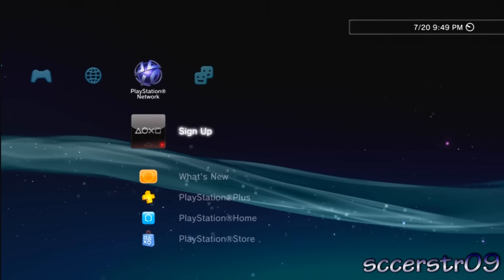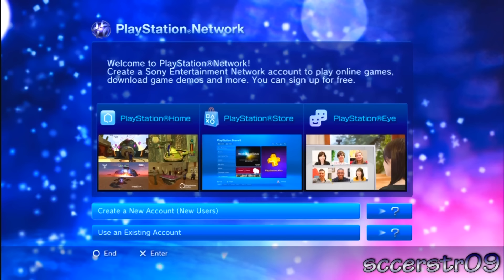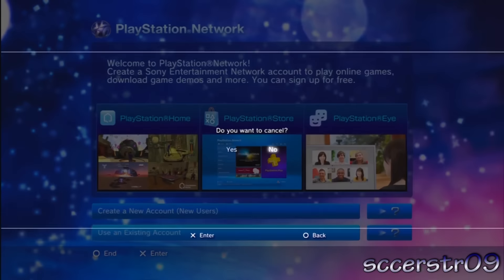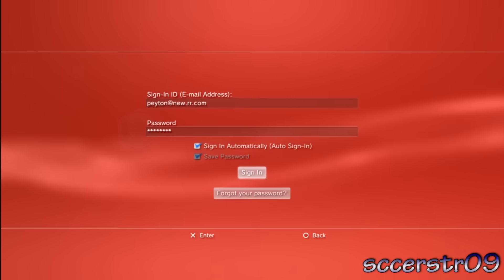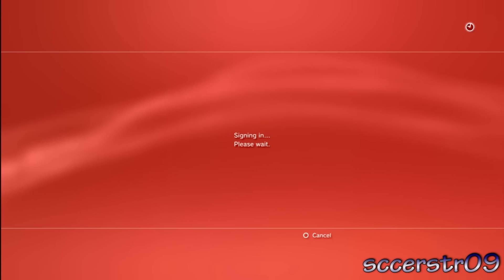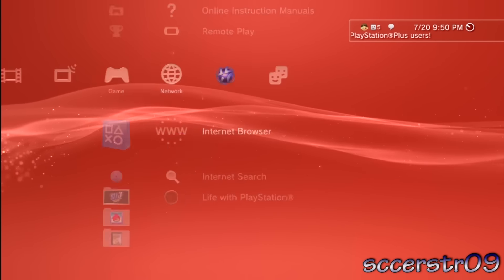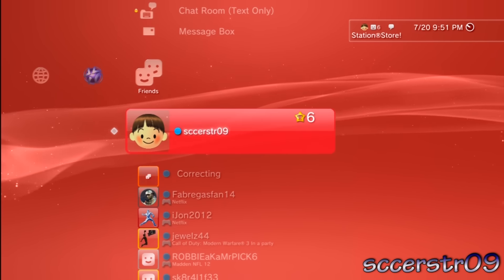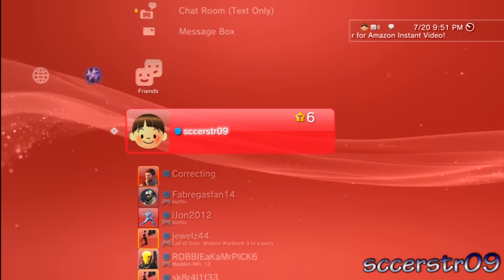How to Sign In to PlayStation Network